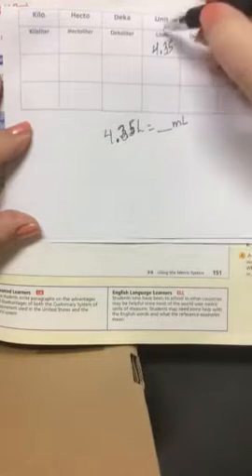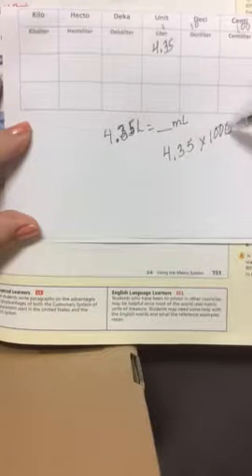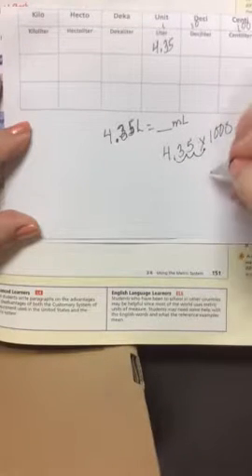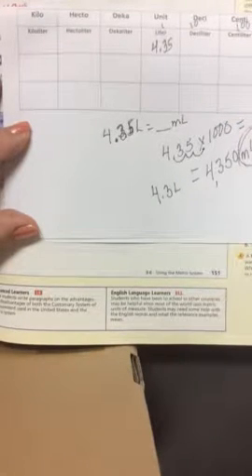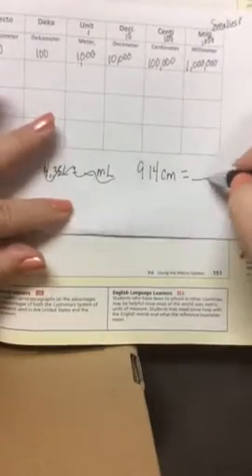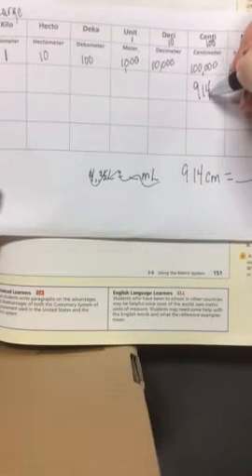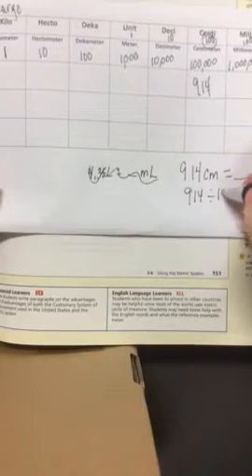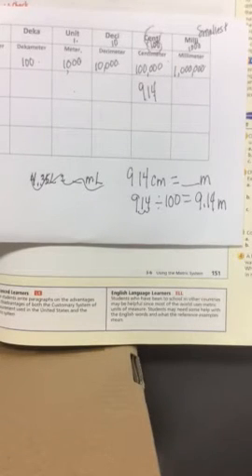Converting metric measures